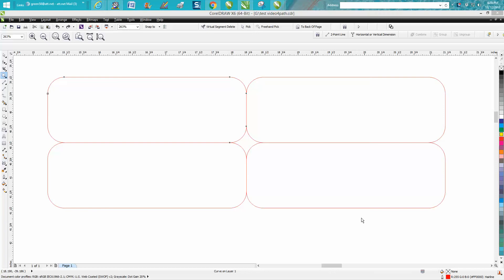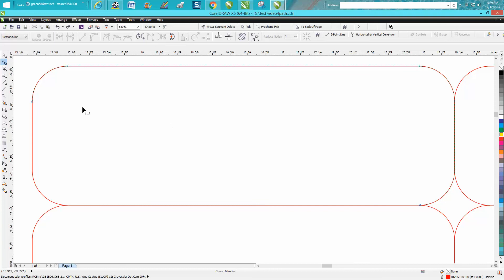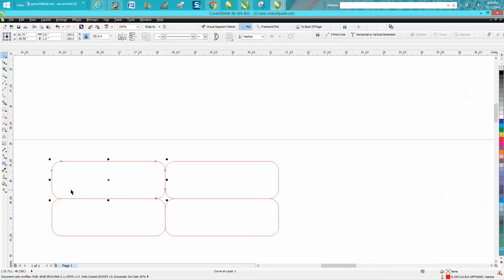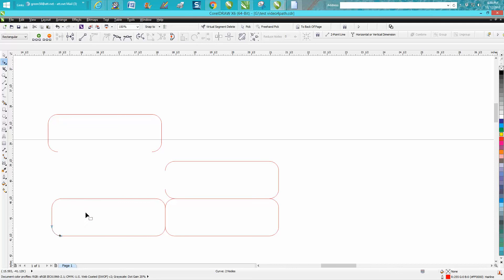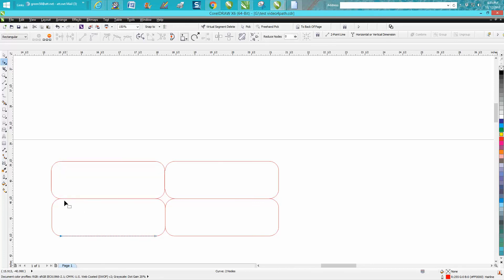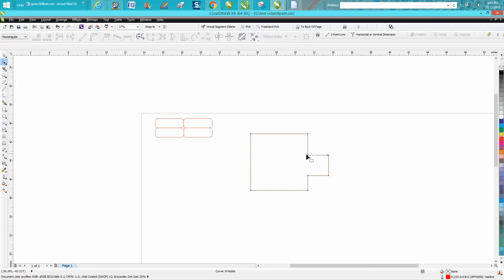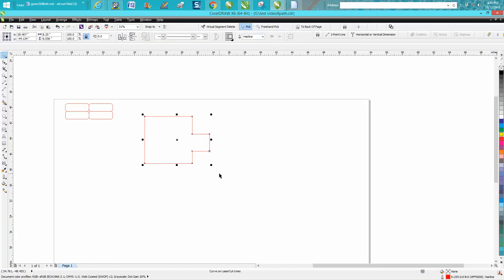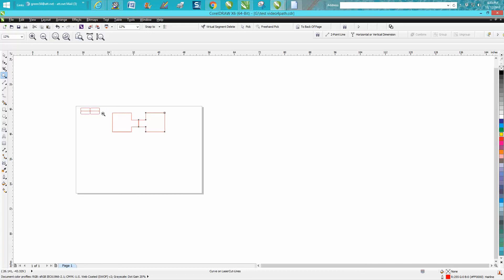Corel Draw Tips & Tricks Change cut order and starting points part 2